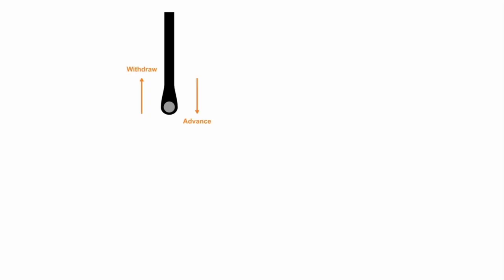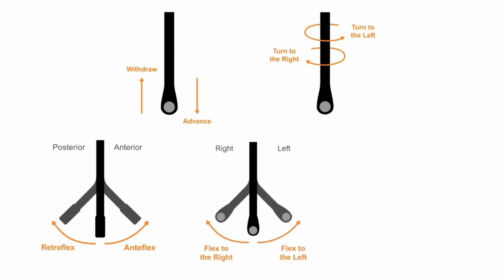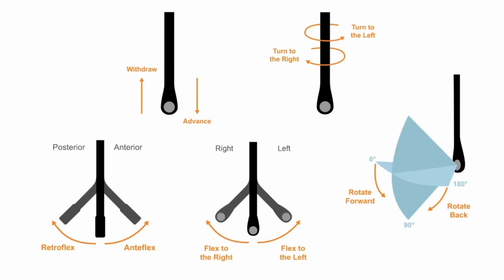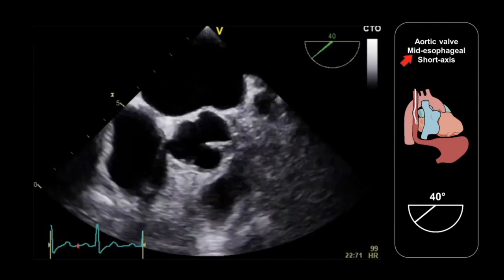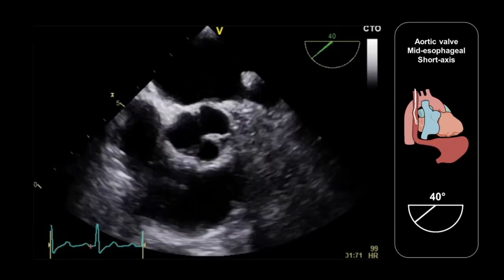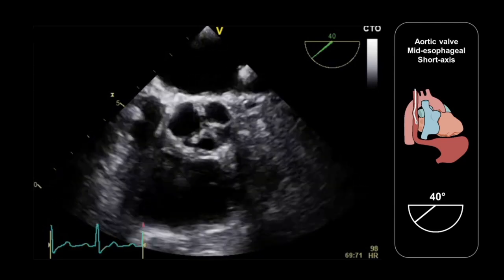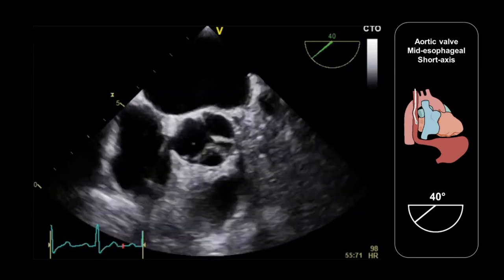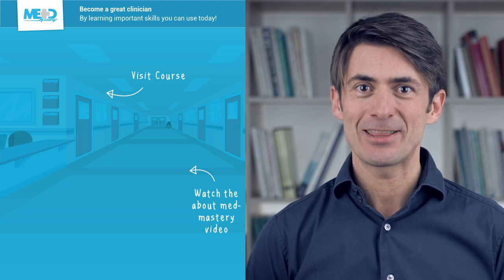How to use the TEE probe—making sense of the views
Transesophageal echo is a super powerful tool. If you're taking care of cardiac patients and want to differentiate yourself from the bulk, you NEED to learn TEE. Period. In this short video, cardiac imaging expert Andrew Houghton explains how to arrive at various views in TEE (TOE).

This video was taken from our TEE Essentials course, which comes with 10 CME credits. Check it out!

By the end of the lesson, participants will have learned how to assimilate the range of possible TEE probe manipulations in order to obtain the views that they need.

This video was taken from our CME-accredited TEE Essentials course taught by Andrew Houghton, MD - Cardiac imaging specialist and Head of Cardiac Imaging at Grantham & District Hospital.